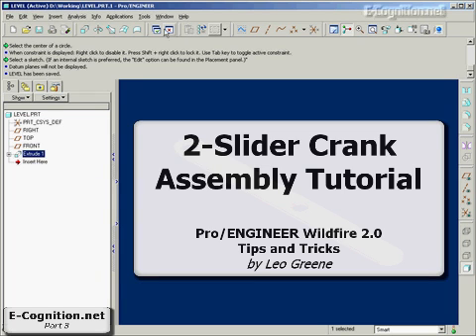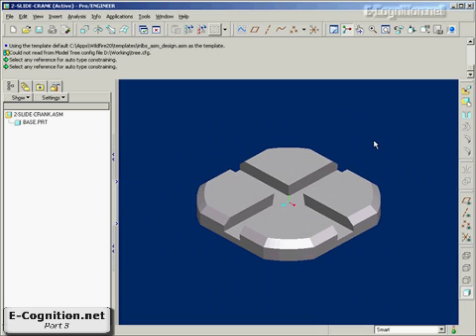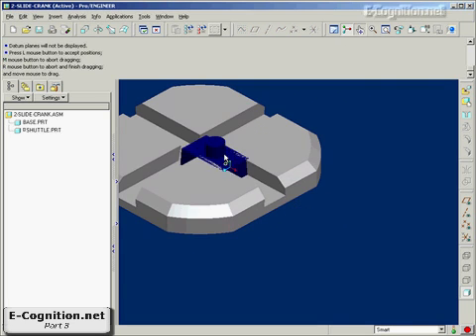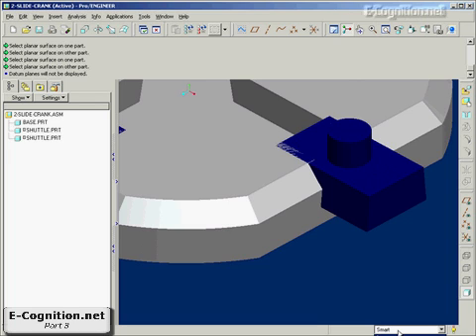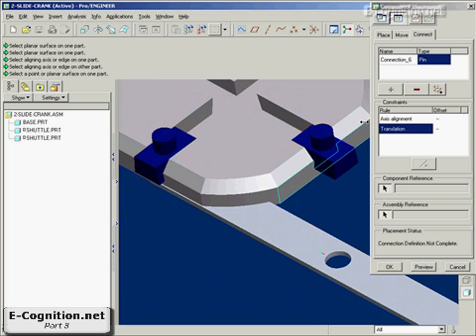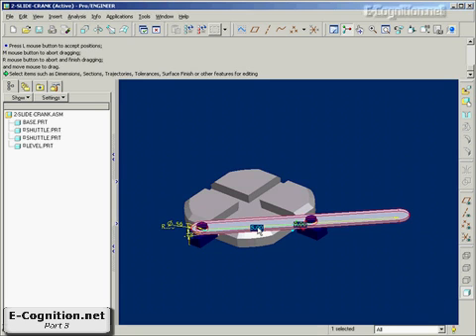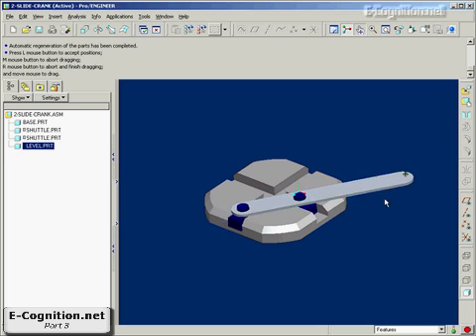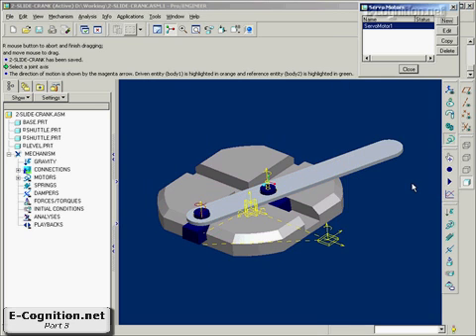2-Slider Assembly Pro/ENGINEER Tutorial Part 3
In this tutorial you will cover Tips and Tricks for:
Extrude Tool - Protrusion and Cut
Sketcher - Dimension,Modify,Constraints,Lock Scale
Copy Special - What's that for anyway?
Chamfer - Single Edge select and Intent Edge Select
Assembly - Where two or more parts com together
Mechanism - Connections, Joints, Servo Motors, Analysis